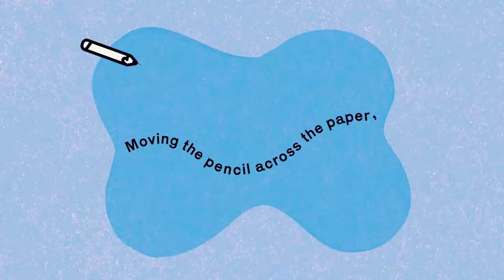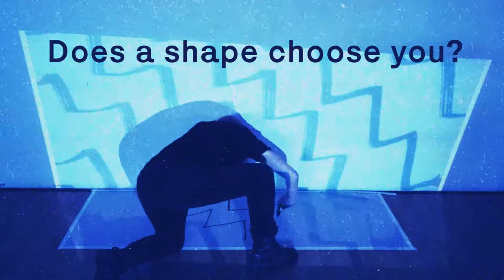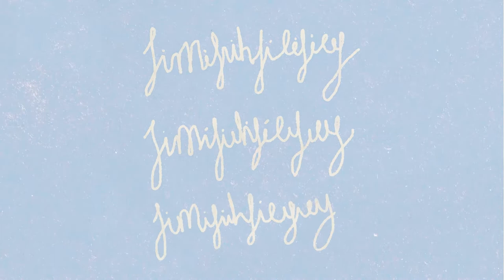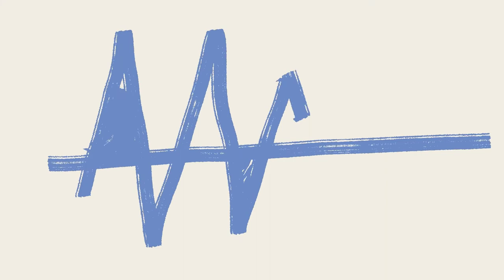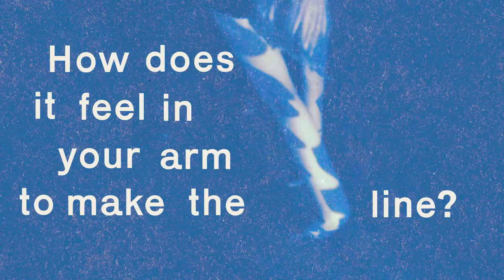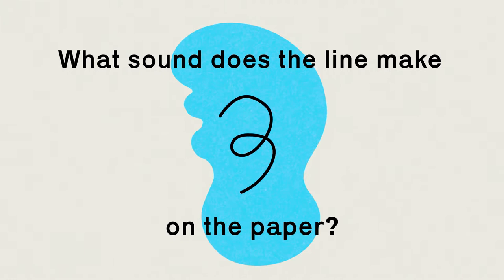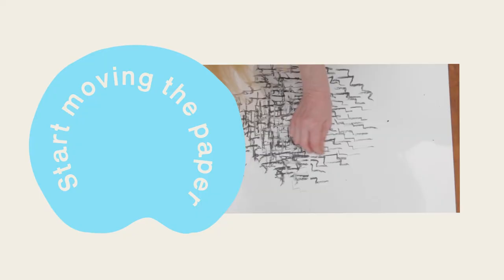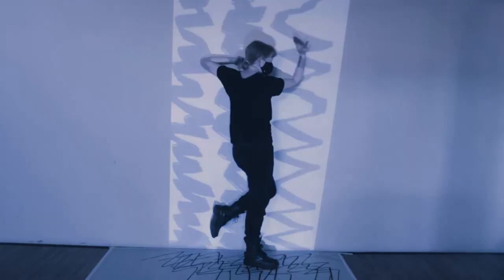Drawing As Stimming | Instructional Video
Drawing as Stimming for The Big Draw looks to create a time where stimming can happen, through drawing digitally and in response to stimuli internal to and external to the body. It seeks to explore how drawing and mark-making can support non-verbal communication and exploration, whilst also providing space to stim.

In April 2021, The Big Draw announced its first ever digital residencies. We invited all UK-based artists to submit a proposal that responded to the 2021 Big Draw Festival theme, Make the Change.

Proposals could use both physical and digital tools and mediums, could have a point of real-world engagement, and could take place across a whole month or a more intensive week; we deliberately chose to leave the brief as flexible and open to interpretation as possible.

Sam and Sian's proposal, Drawing as Stimming, was one of the four selected for our digital residencies!

Sam Metz is an interdisciplinary artist inspired by movement. Sam’s work researches, creates and reflects on the concept of what they refer to as ‘choreographic objects. A ‘choreographic object’ is any work Sam creates that has, through the process of making or in the way it looks, a relationship to the body and movement.

As a neurodivergent artist with sensory processing differences, the objects allow Sam to work in non-verbal ways, which is a key part of their practice. As an artist with an unpredictable body (due to both Tourette’s and the disability EDS, a connective tissue disorder) the creation of visual, sculptural objects for choreography and alternative forms of notation have allowed the artist alternative methods of communication with artists.

Sian Morrell is based in Derby where she co-directs 10pm Print Club, a DIY design and screen print studio with Niall McGonagle and Ste Furey. She is part of art and music collective, Shady Cow, a LGBTQIA+ live music showcase, and label Year of Glad,  producing artwork, merch and videos for music artists.

Sian’s practice is largely digital based, from 2D typography, motion and 3D illustration. She also enjoys finding ways of blending digital and physical environments in event, exhibition, and workshop spaces; this allows for multidisciplinary explorations utilising projection, augmented reality, and creative coding, combining with traditional processes in mural painting, screen printing and textile work.